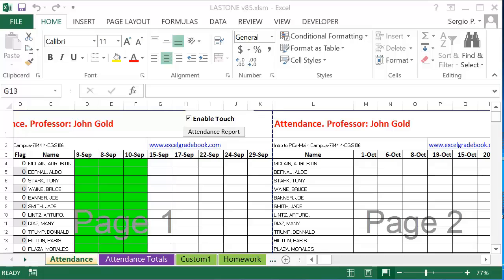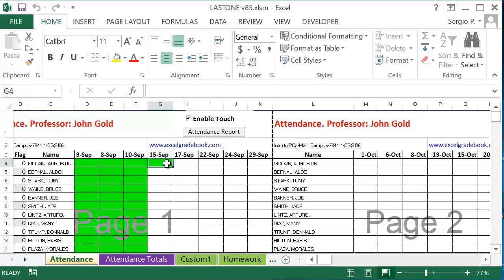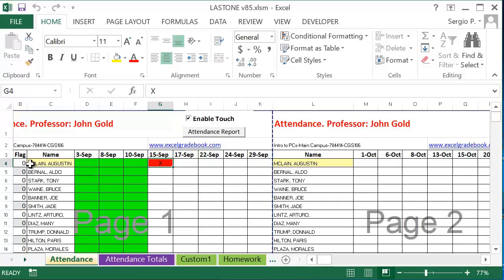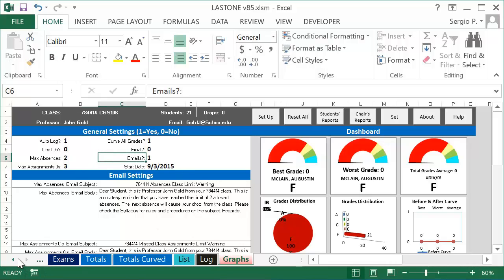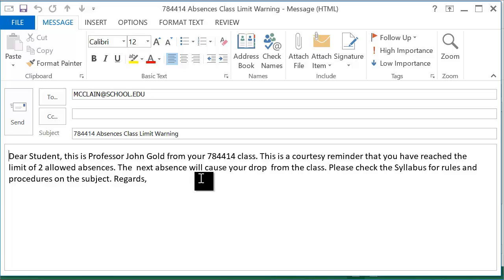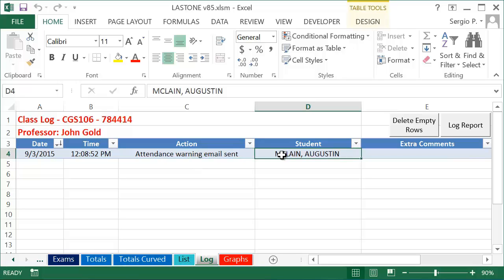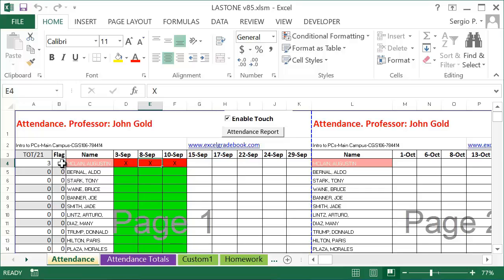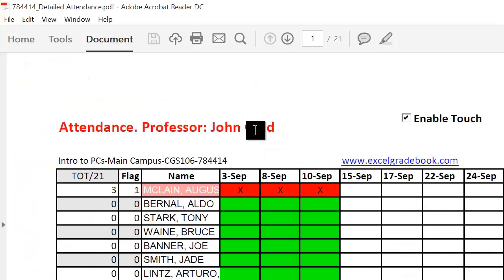Excel Gradebook software tool for teachers: Attendance Tracking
Hello friends, I have created a new software called Excel Gradebook that I want to show to you. On this video, I will show how easy is track students' attendance.